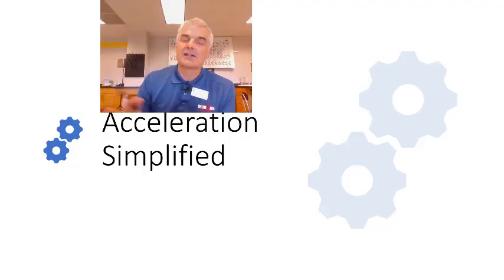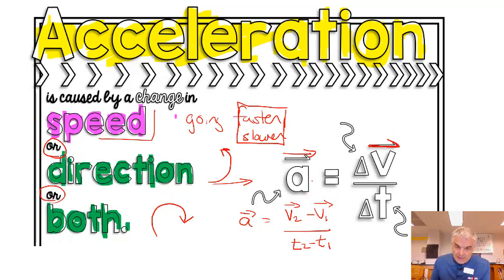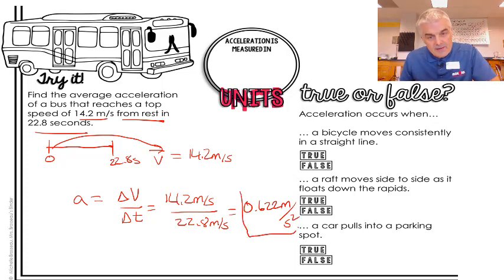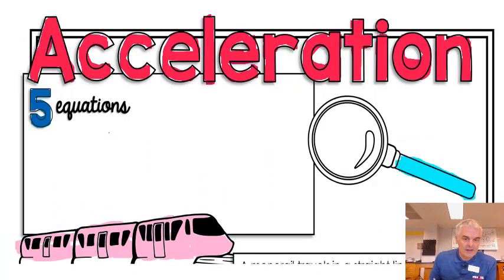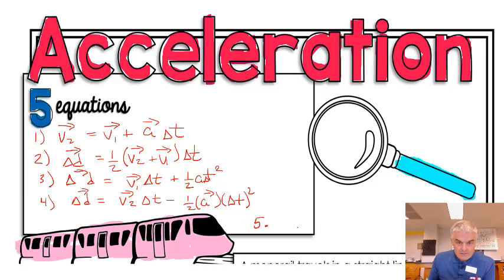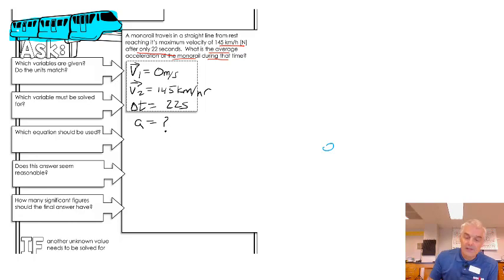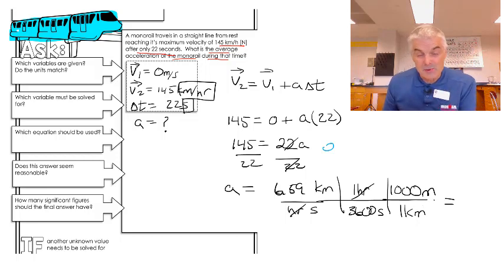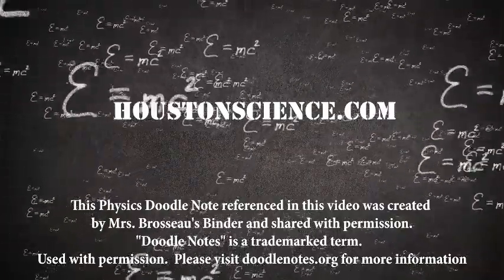Acceleration Simplified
Acceleration can be a difficult concept to grasp. Learn how easy it is to learn about. The five equations of kinematics are shared and used in this simple tutorial.

Learn from award-winning teacher Jon Bergmann who makes these videos for his Physics students in Houston Texas